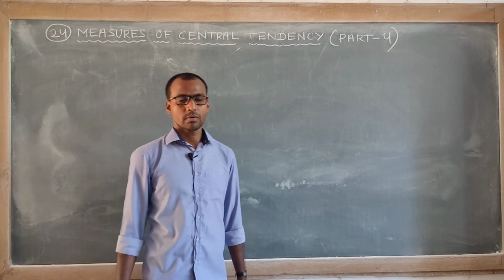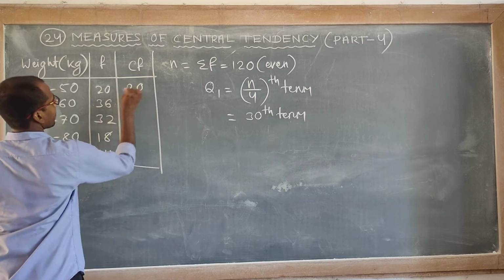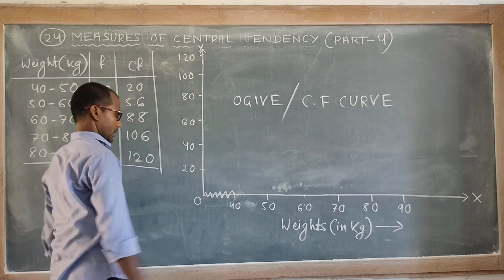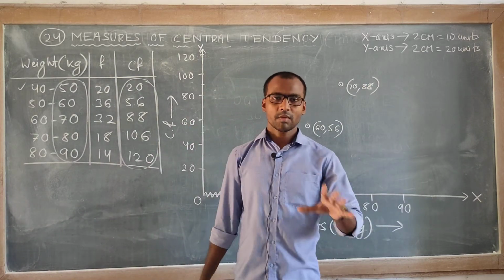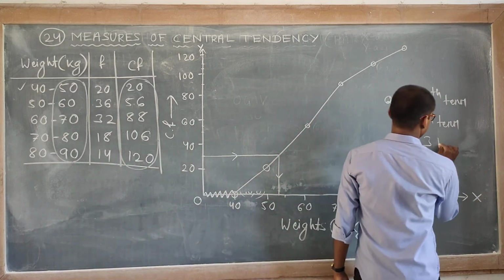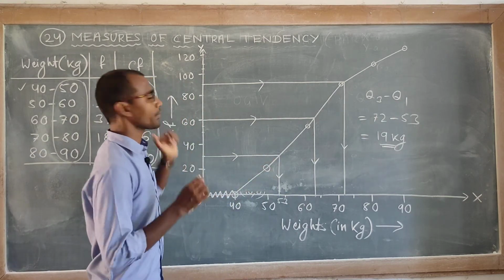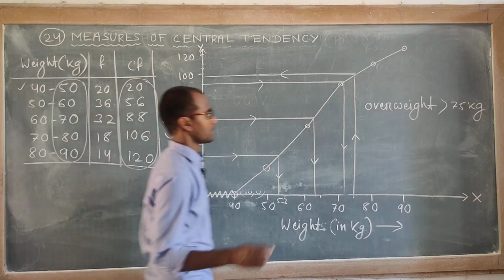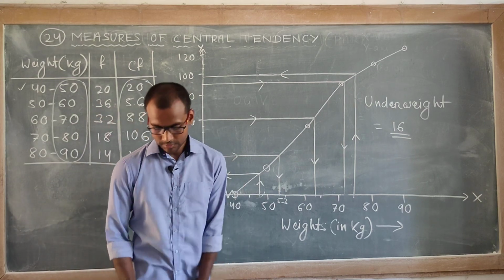CL X - MEASURES OF CENTRAL TENDENCY (PART 4)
In this video you can understand how to find MEDIAN & QUARTILES for Grouped data.